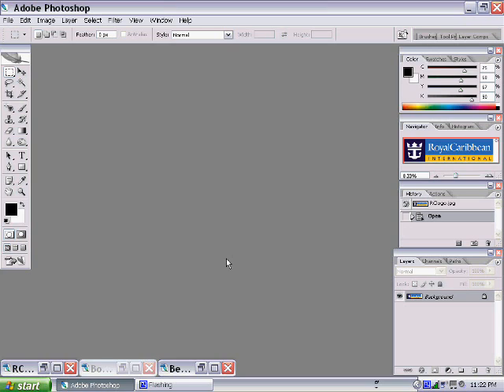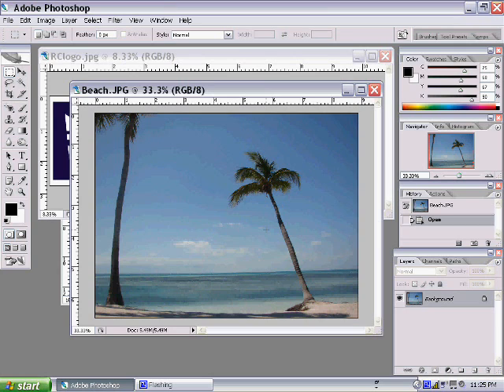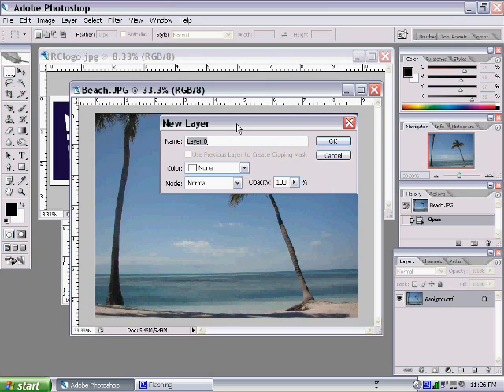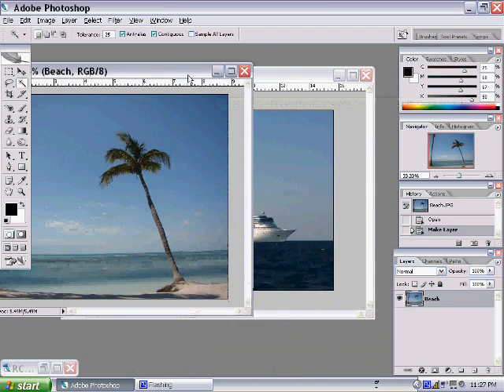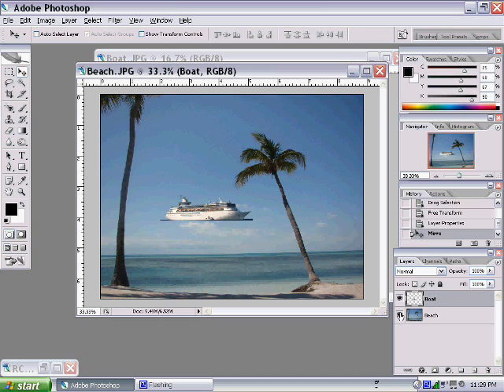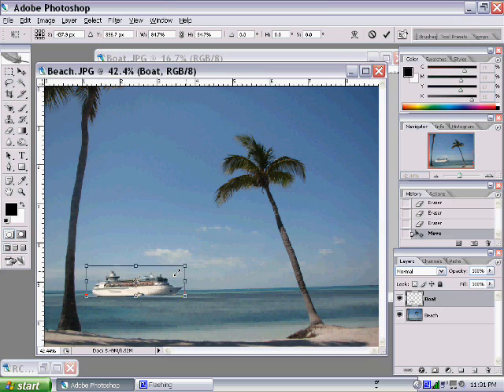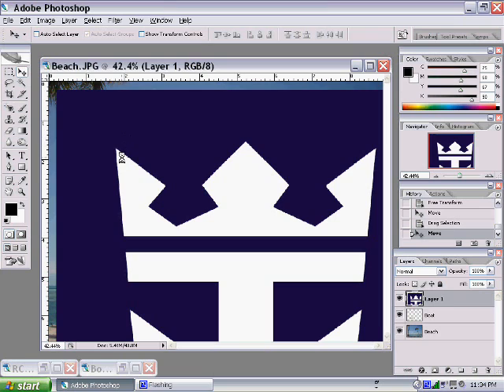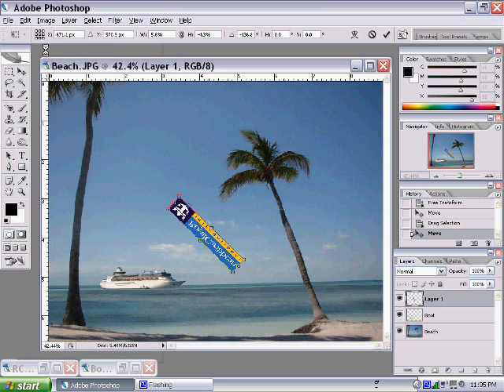Layers 1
APS Intro 2 - Layers - Pt 1 of 2. Source Files on the Shared Directory.